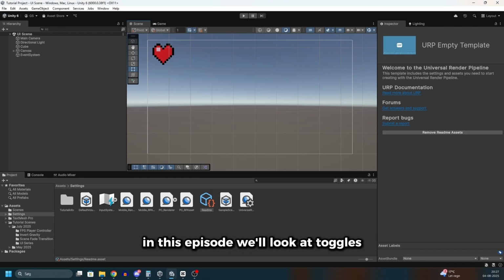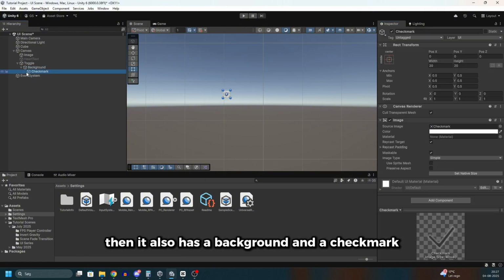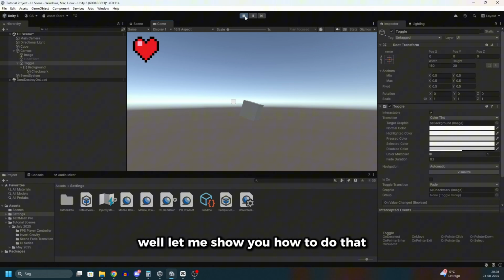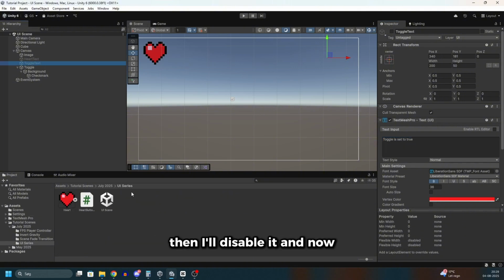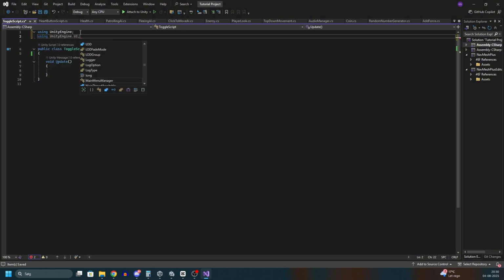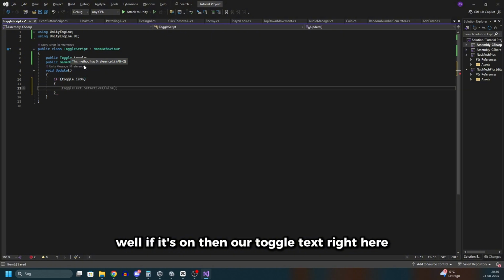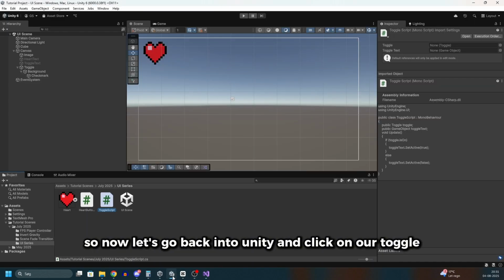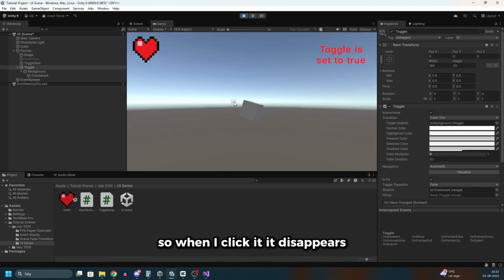UI Basics In Unity 6 - Episode 5 (Toggles)